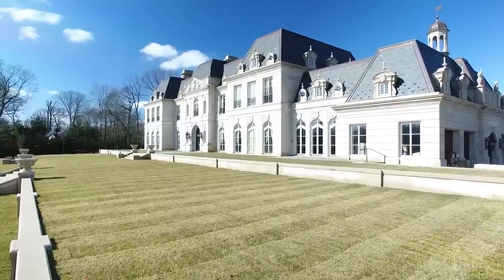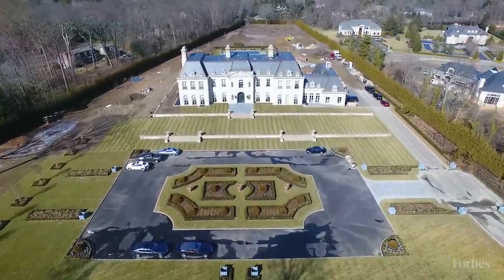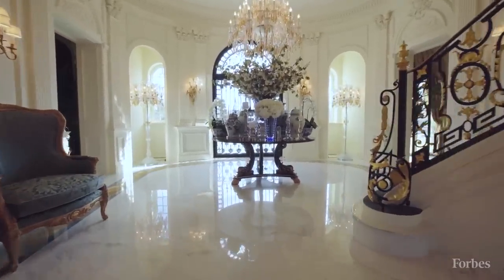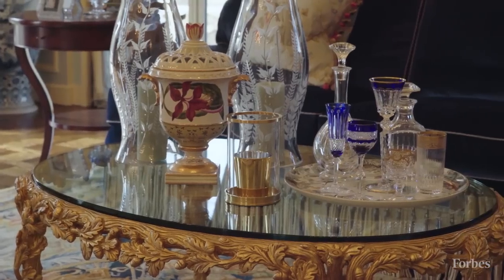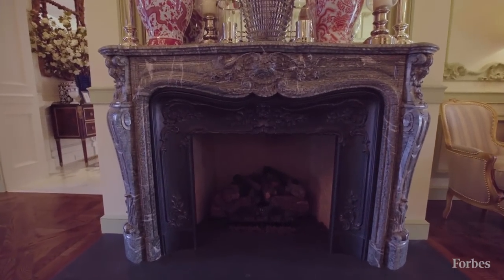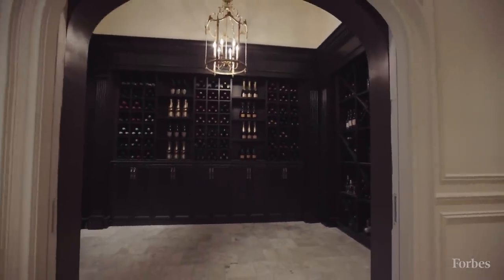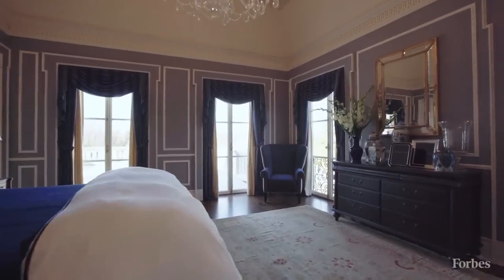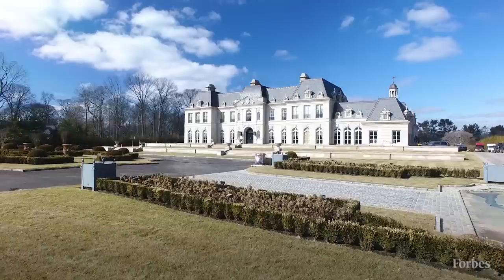Long Island's $60 Million Home | Forbes Life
The creator of a drink popular with rappers built his dream home to look like Versailles. Now he's selling it.